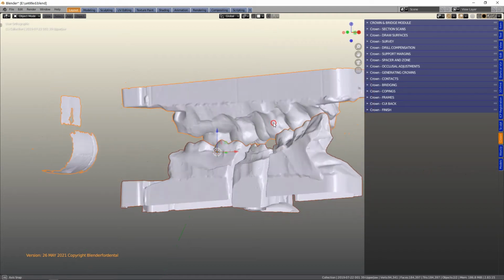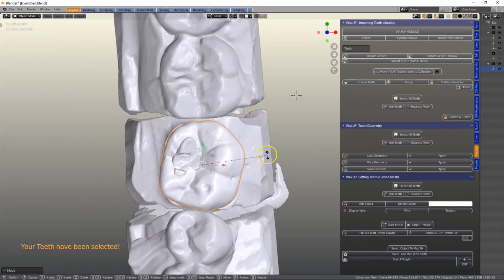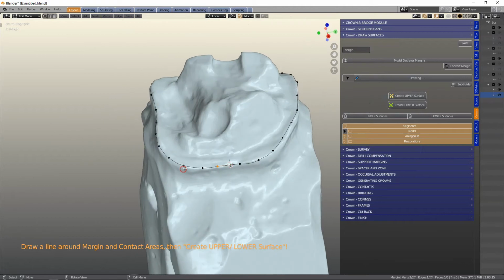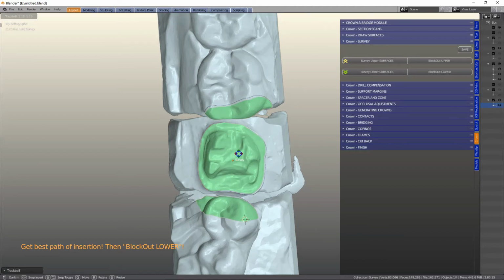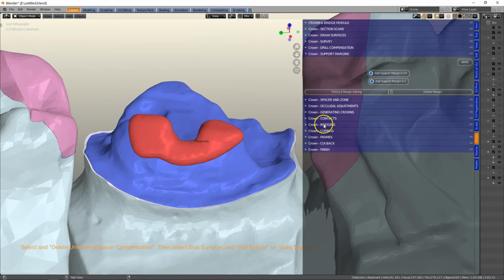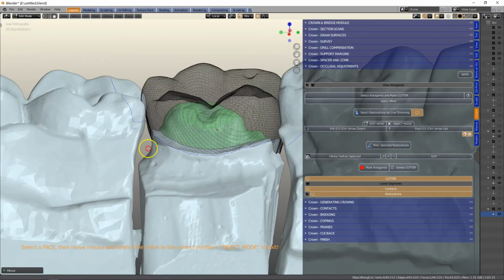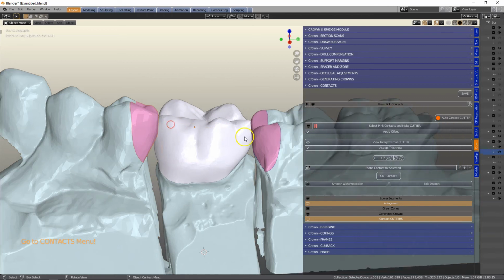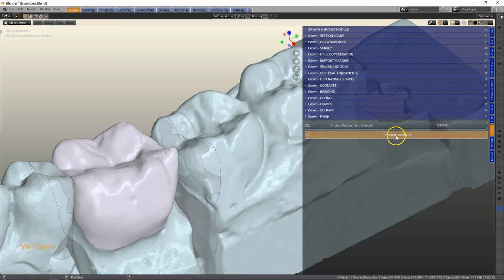B4D Beta Test- Making a Molar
Making a simple crown